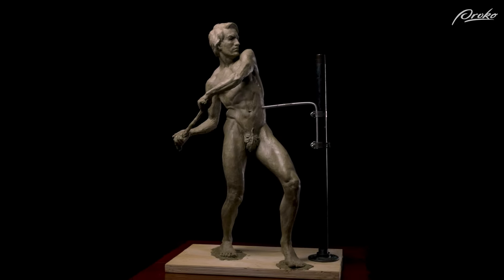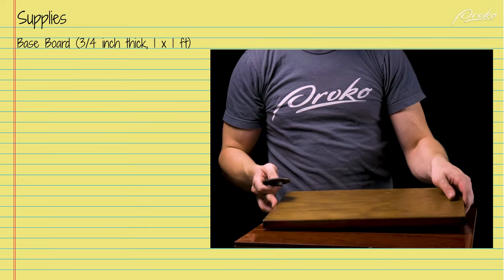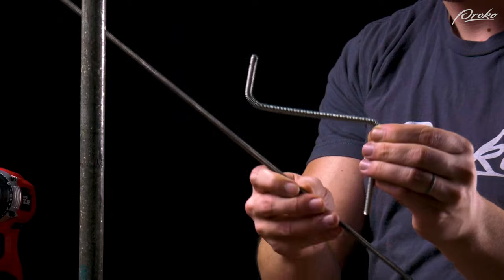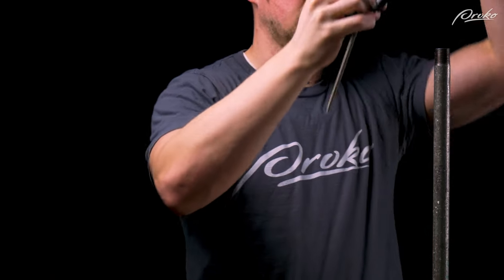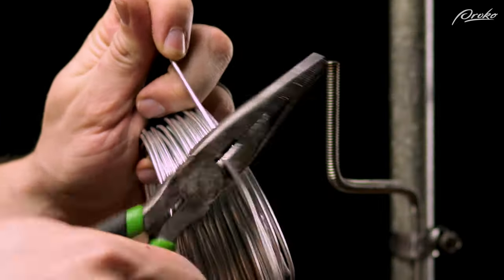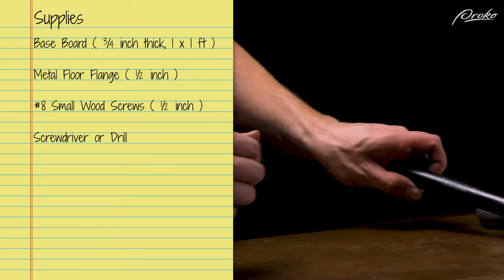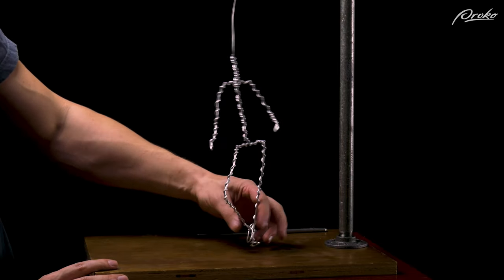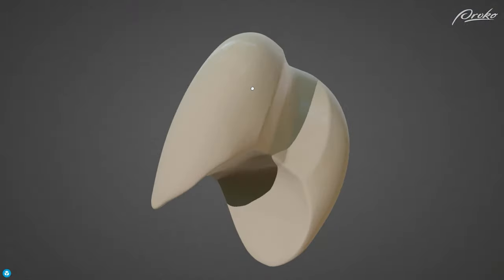How to Make an Adjustable Stand for Your Armatures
Learn how to create your own adjustable stands for wire armatures! This lesson covers the materials you’ll need to build sturdy, customizable stands, and then how to make them. Andrew teaches you two ways to make stands to ensure that you’ll find a method that works for you and your sculptures. Don’t miss out on the rest of this lesson, the premium course has more info on adjustable stands along with more exclusive content. Find out more by clicking the link above.

Jack Richeson Adjustable Armature Wire Figure, 15 in

COURSE DESCRIPTION:

This free sculpting lesson is a sample of the Figure Sculpting Fundamentals course offered on Proko.com. The premium section has more demonstrations and extended lessons on the forms of the human body. It also has 3d models that you can spin around, study, and sculpt from any angle.

CREDITS:

Production Assistance - Charlie Nicholson
Editing - Patrick Bosworth Charlie Nicholson
Additional model images from 3d.sk